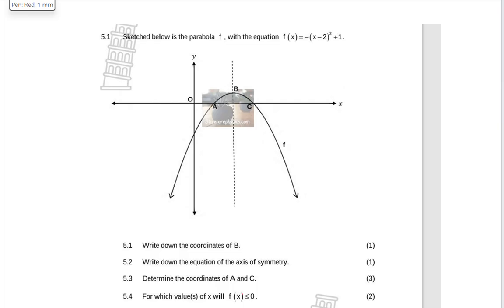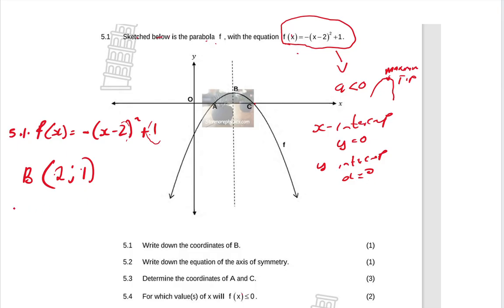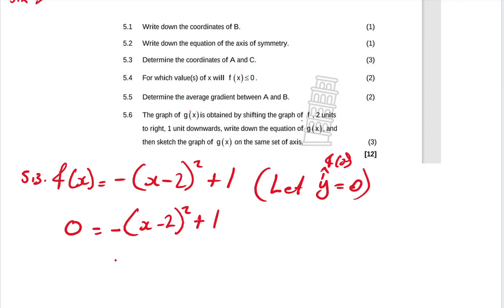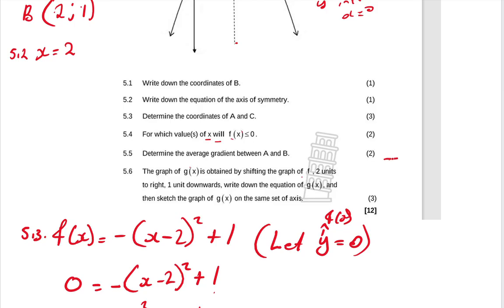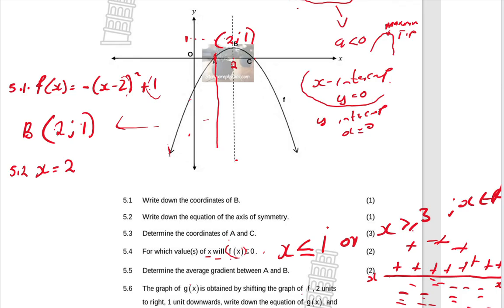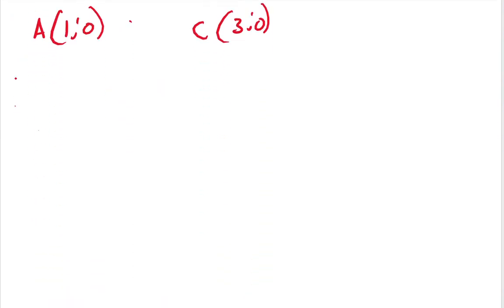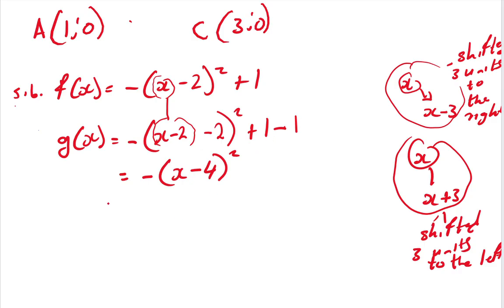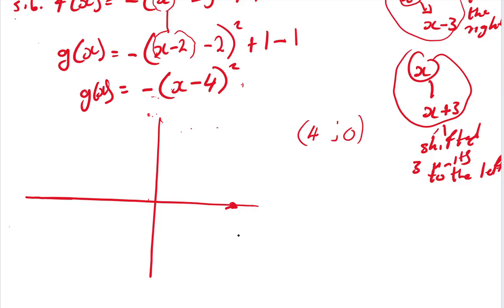PARABOLIC FUNCTION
Parabolic function @TIVA-TINHLAYO-ORGANISATION